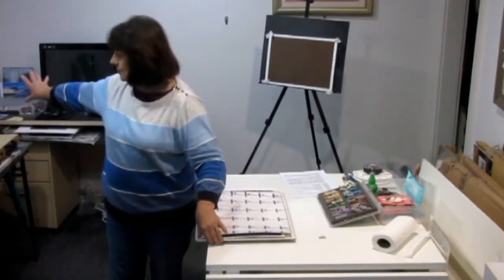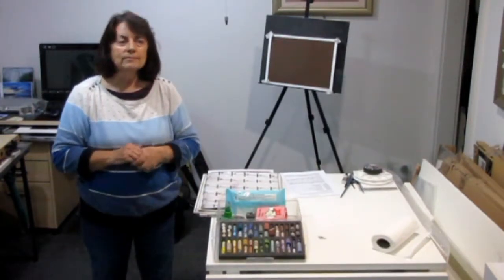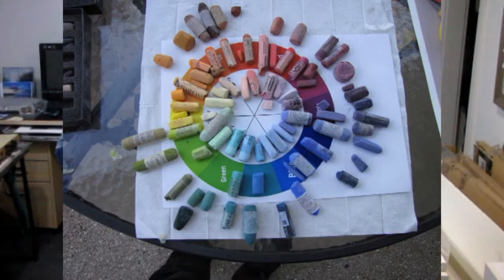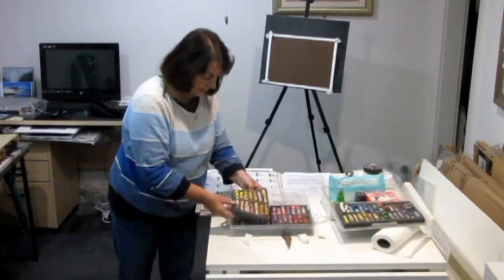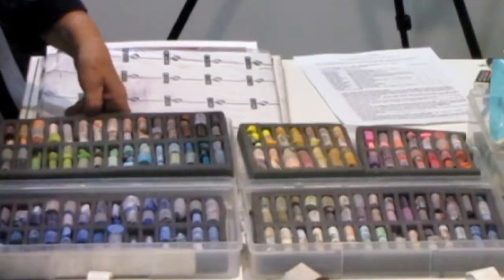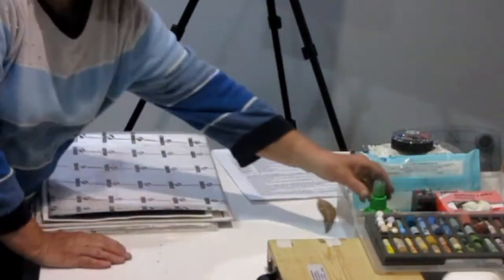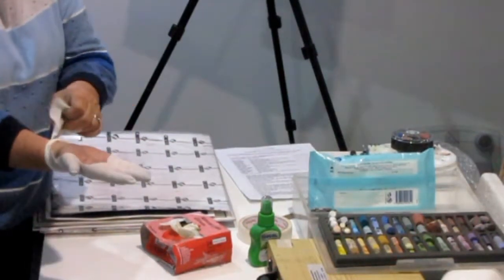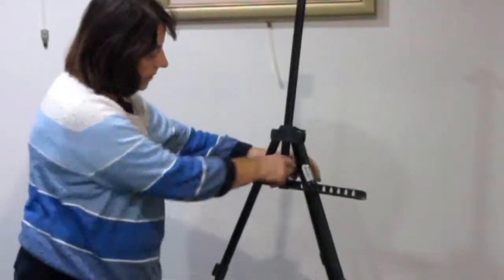LynMellady-pastels-list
Lyn Mellady shows the basic materials for a pastels workshop or en plein air.